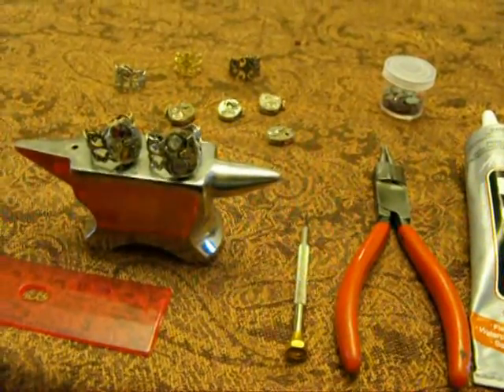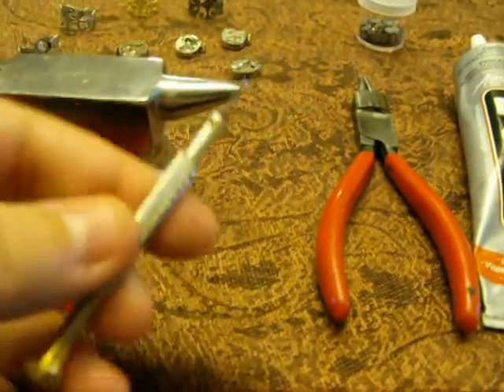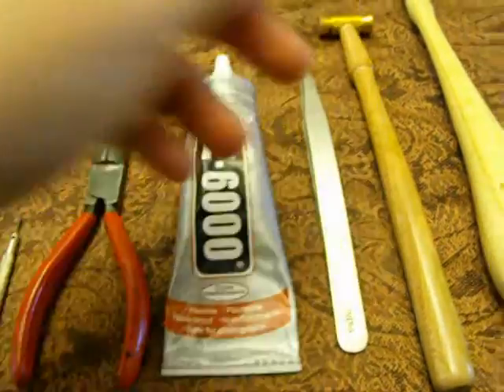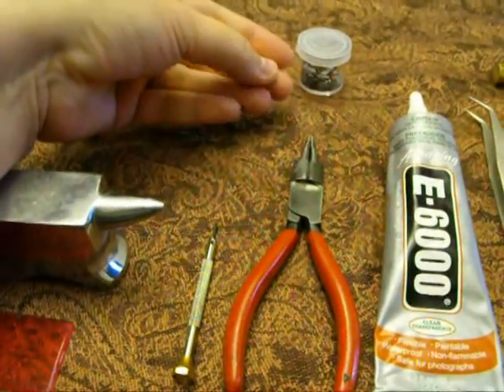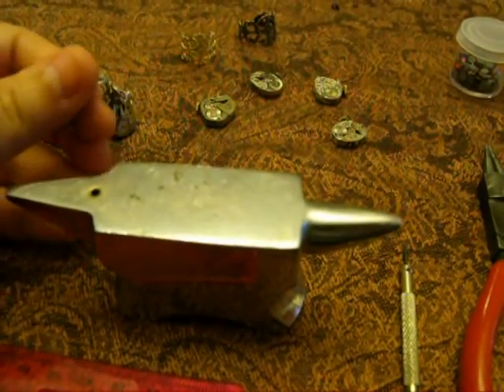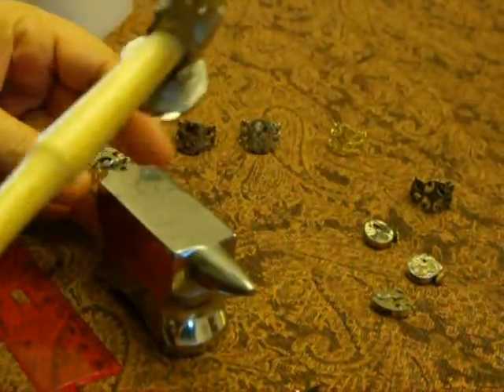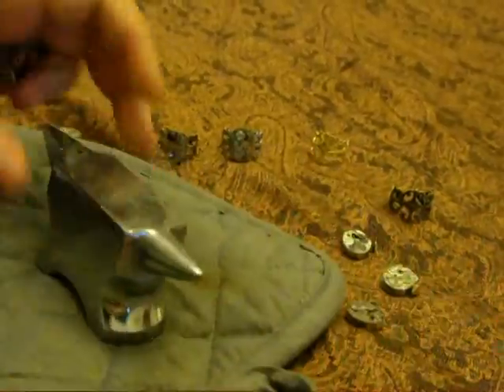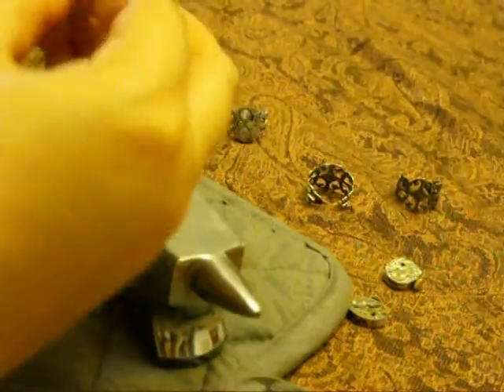GoldenHands: self-made steampunk ring v.1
Today I will show you how to make a steampunk ring at home without any factories or mashines